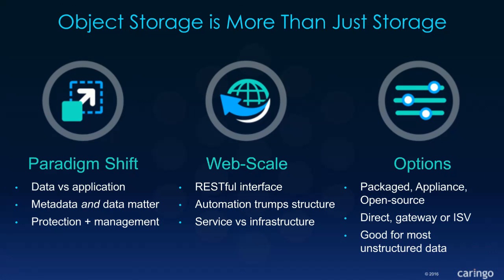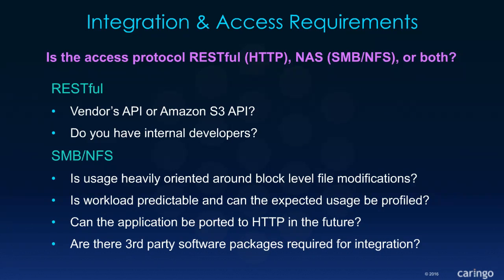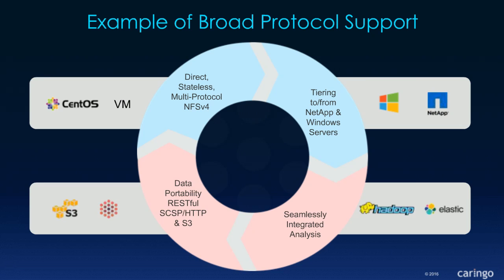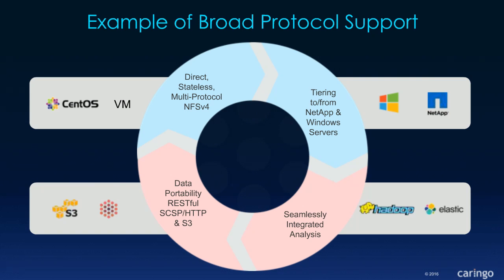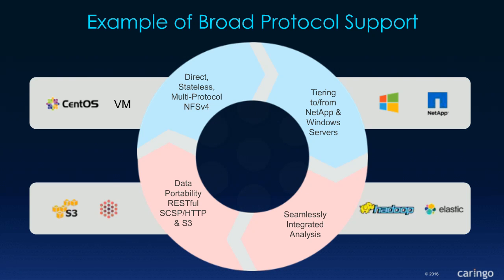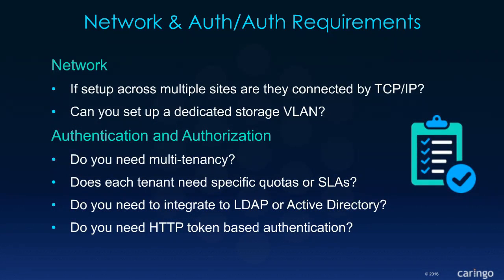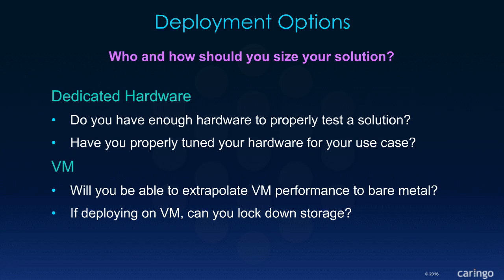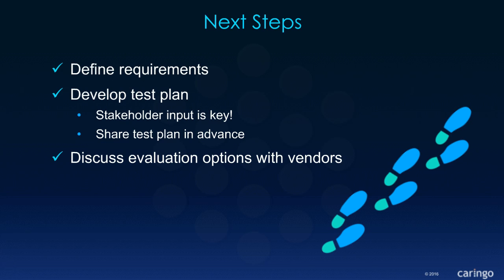Fast Track to Leveraging Object Storage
You’ve heard about all the advantages of using object storage, but how can you get on the fast track and make it a reality? Caringo VP of Marketing Adrian Herrera and Sr. Solutions Engineer John Bell provide an overview of just how to make the jump to object storage so you can lower your overall storage TCO, increase productivity, and eliminate risk with no disruption to current processes or workflows.